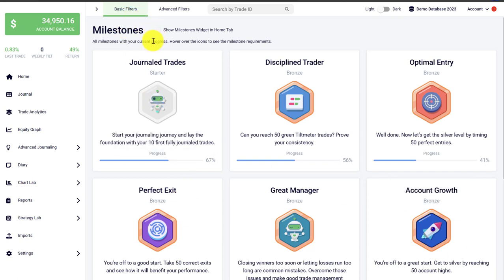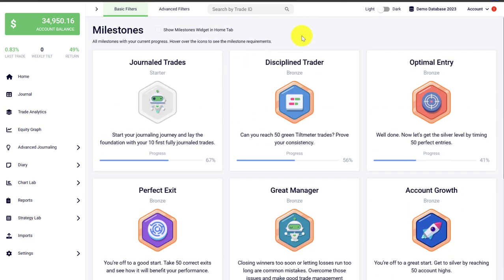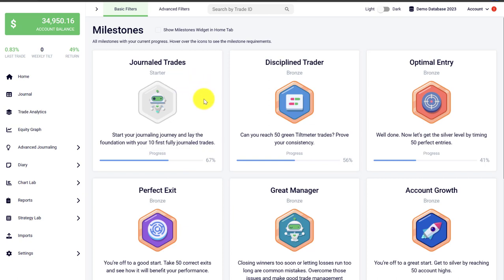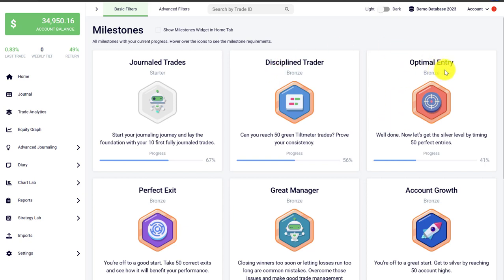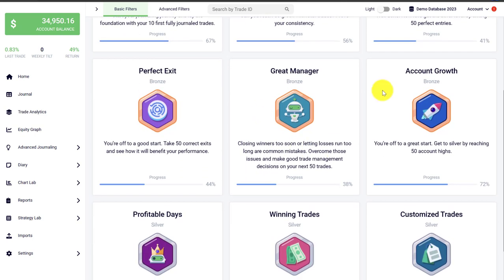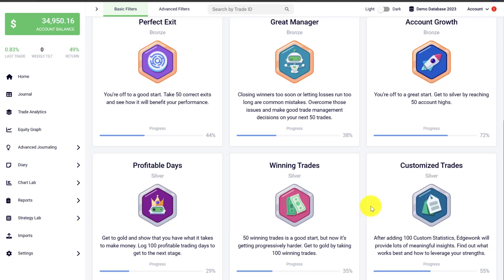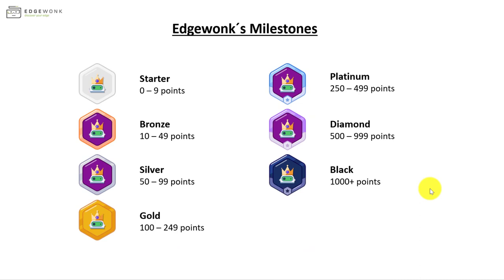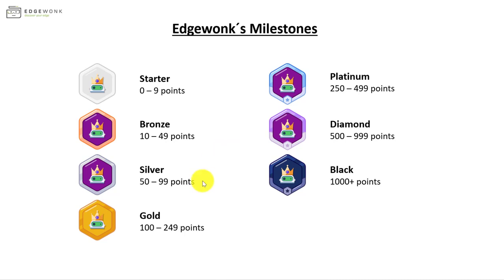Having fun while journaling your trades - Edgewonk´s updated Milestone feature